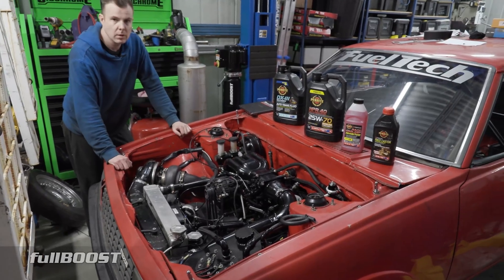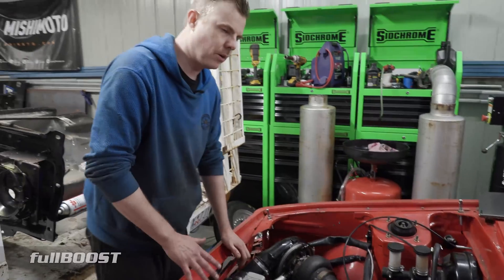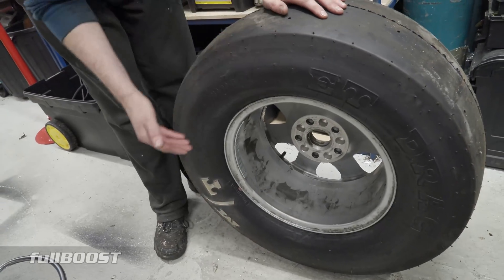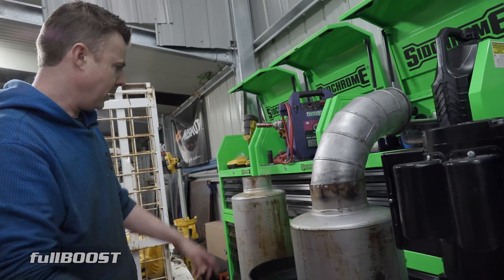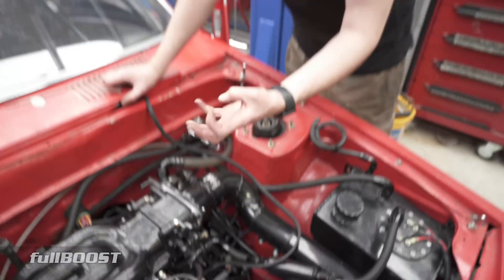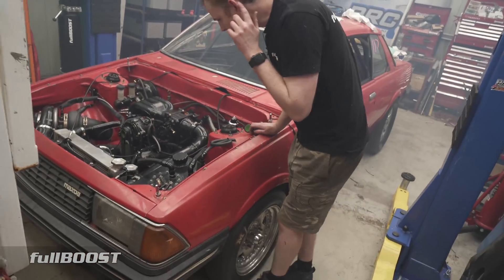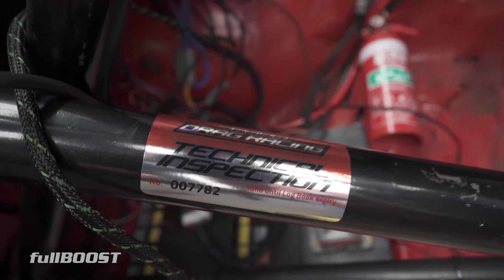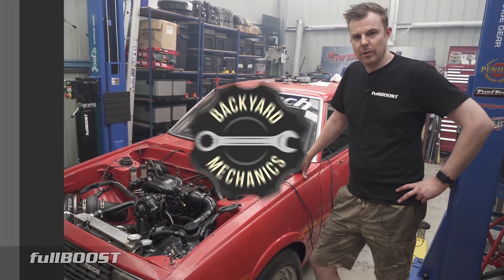We FIRE UP Project Redline | Mazda Rotary 13B turbo | fullBOOST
After building up our FD RX-7 13B rotary engine into a studded Semi-PP design we get it into our Project Redline Mazda and get it ready to start.